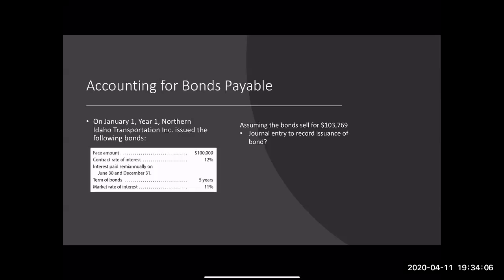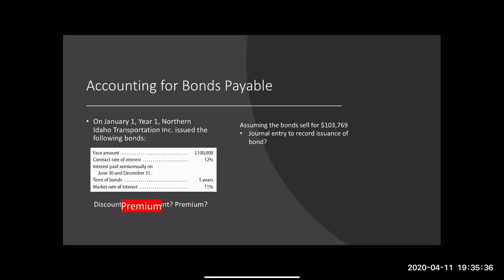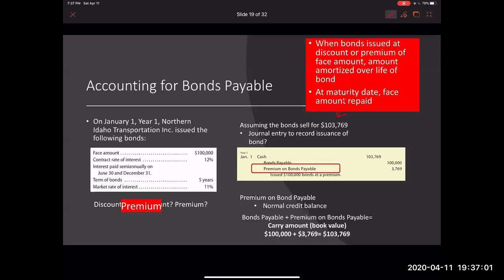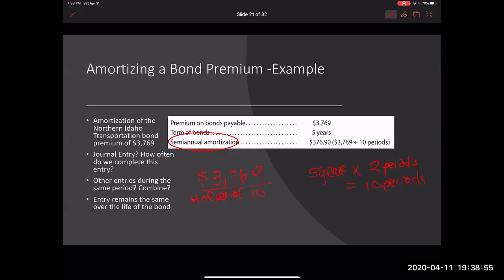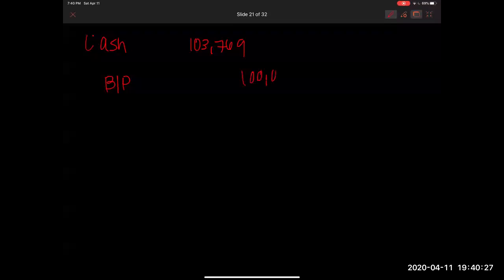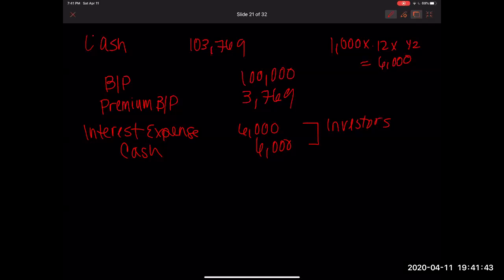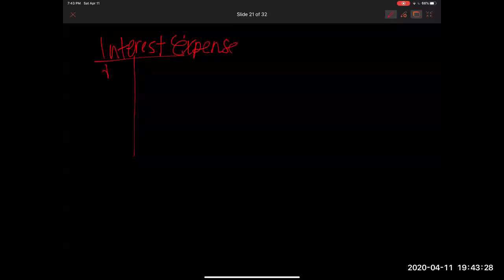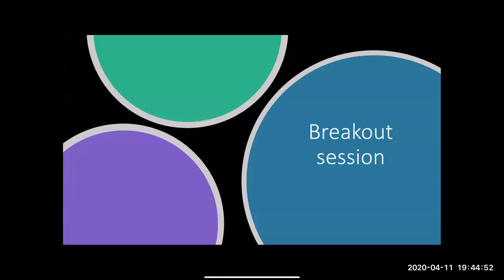Chapter 11: Liabilities Bonds Payable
Bonds Payable-Premiums + Amortization